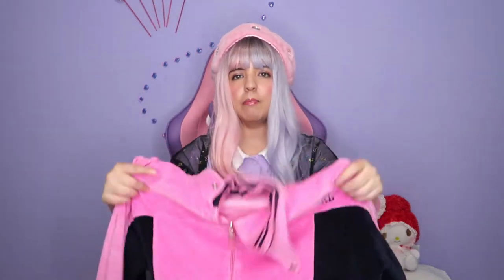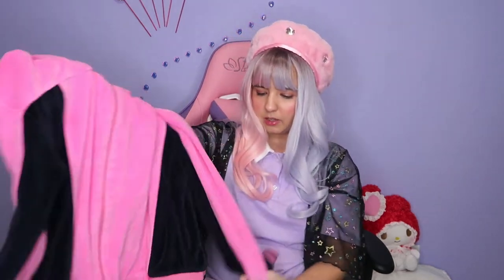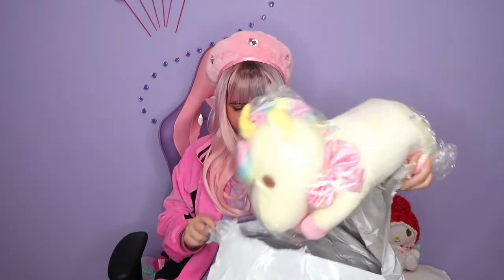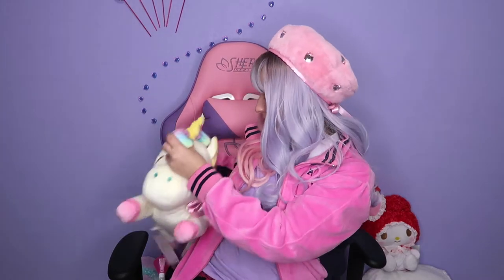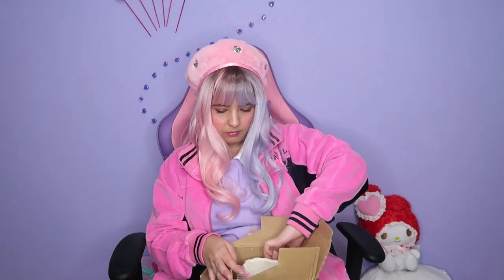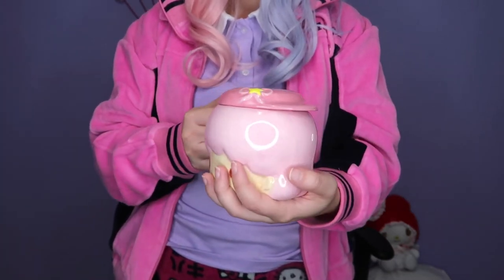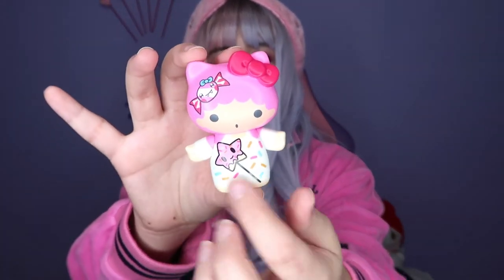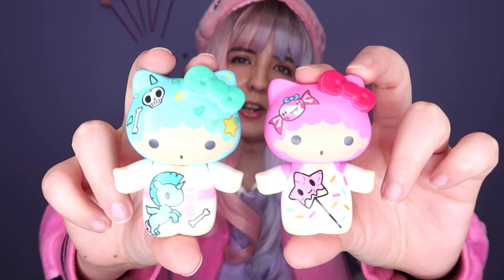Little Twin Stars Mercari Unboxing Haul 🎀 Miwako🎀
hey guys, sorry for not posting yesterday. i wasnt feeling good